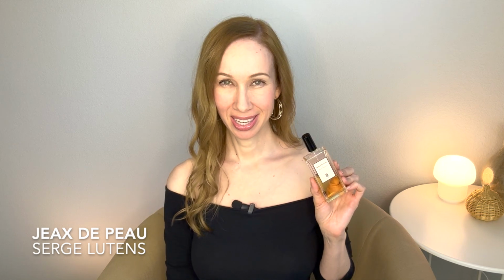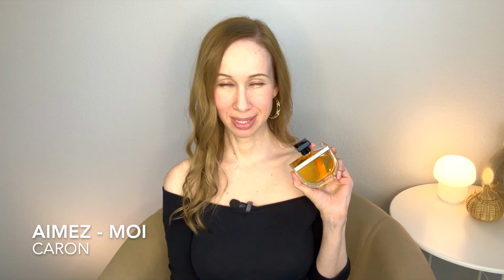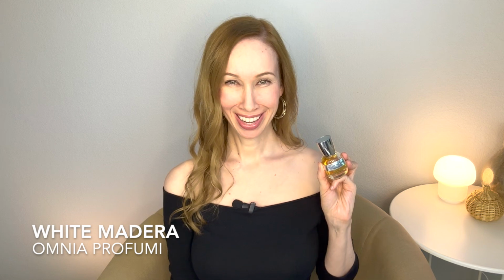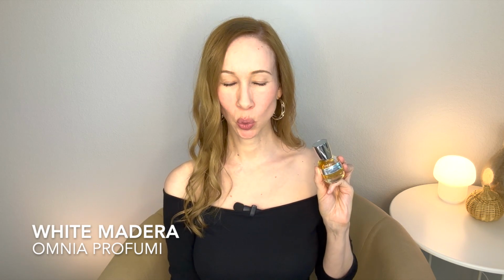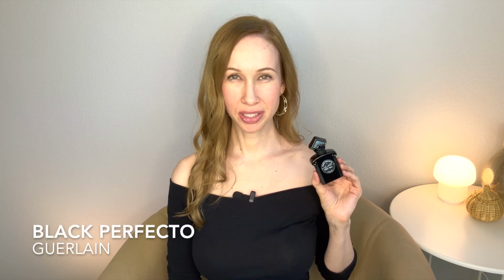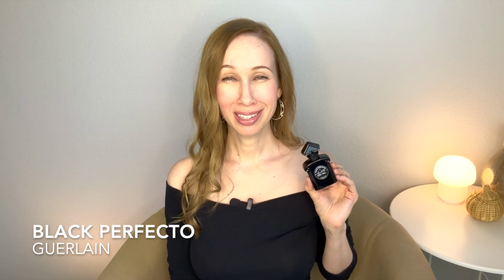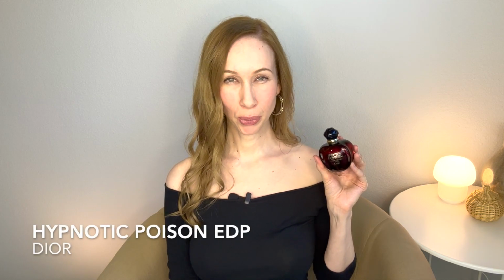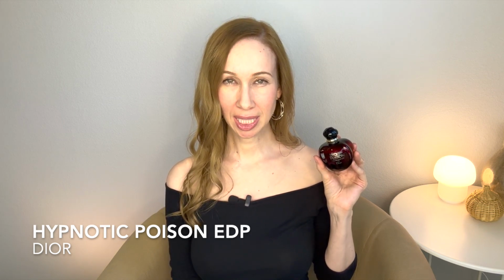Liquorice & Star Anise Perfumes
Jeux de Peau - Serge Lutens
Aimez - Moi - Caron
White Madera - Omnia Profumi
La Petite Robe Noire EDP - Guerlain
Black Perfecto by La Petite Robe Noire - Guerlain
Un Bois Vanille - Serge Lutens
Hypnotic Poison EDP - Dior
Loverdose - Diesel
Le Sully - Stephanie de Bruijn
Mon Guerlain - Guerlain (I forgot to talk about this one.)